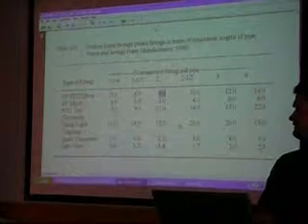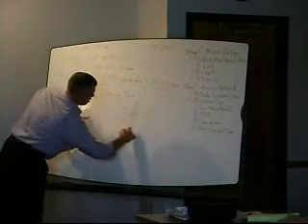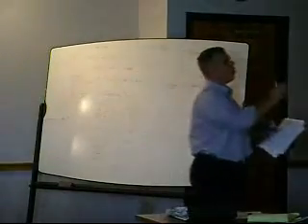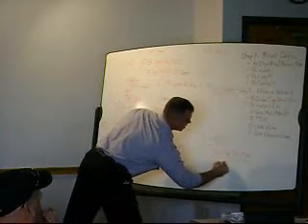August 2012 Installer Pt 10